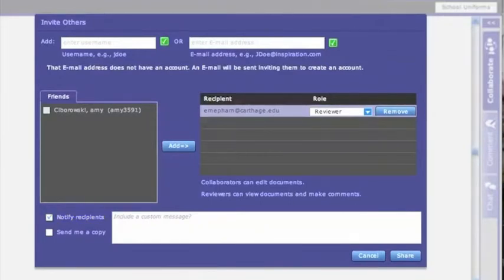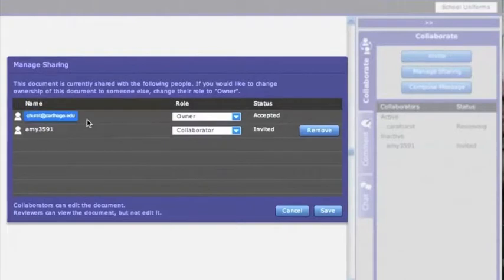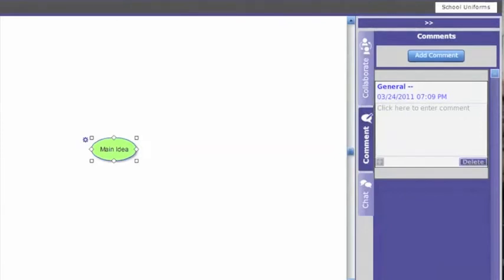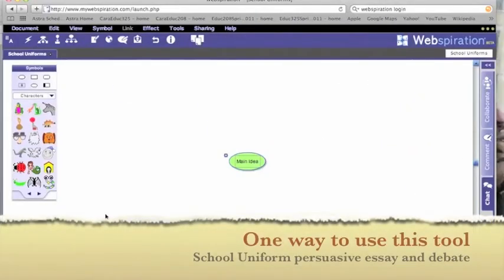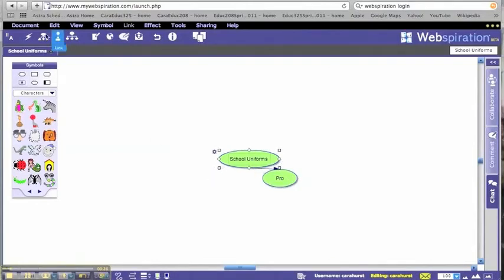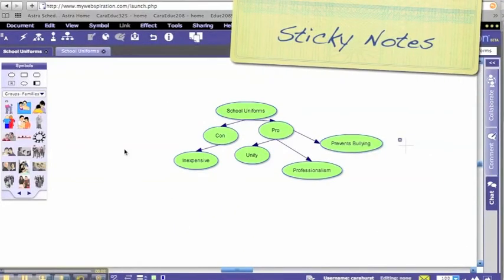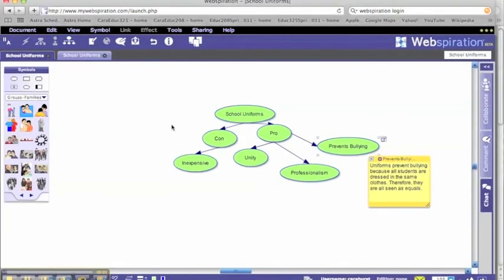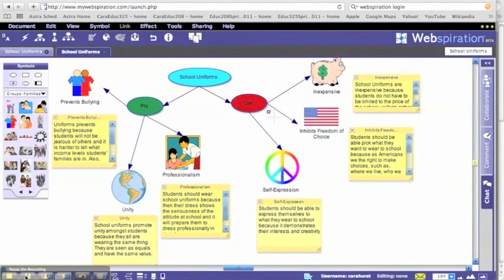Webspiration Project 2